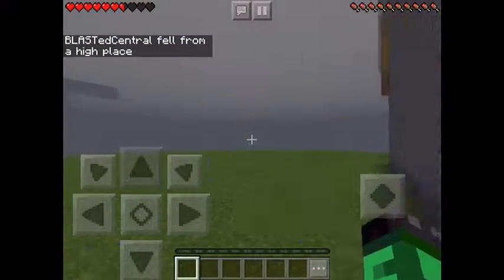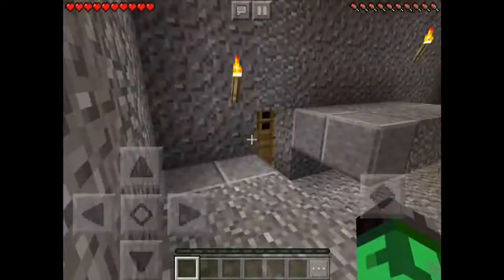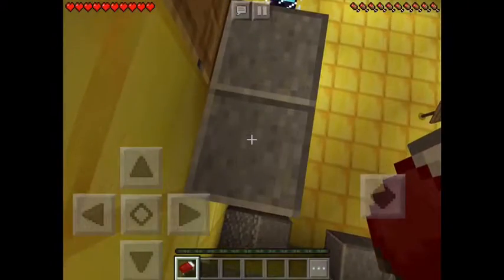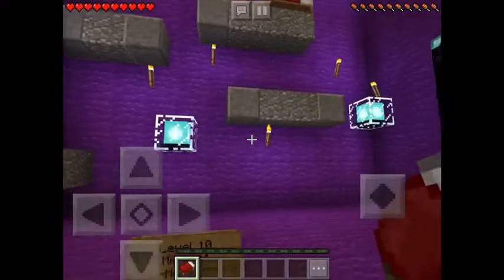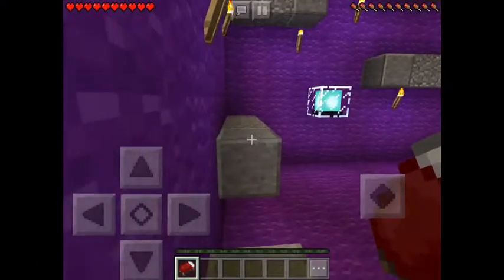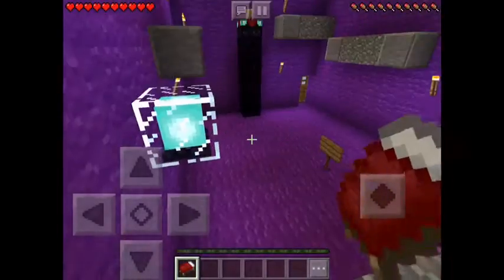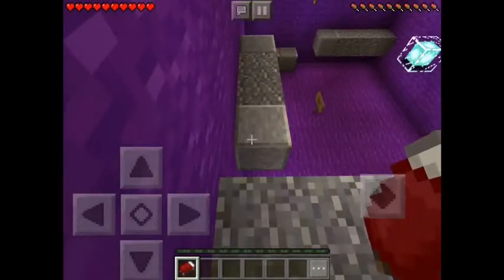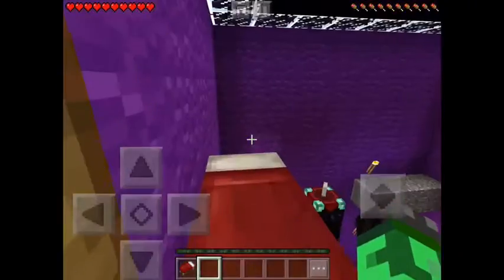Minecraft PARKOUR #1 - PARKOUR PROBLEMS!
This series I’ll be playing Minecraft. This time it’ll be me playing my old parkour maps.

Next Episode Link: